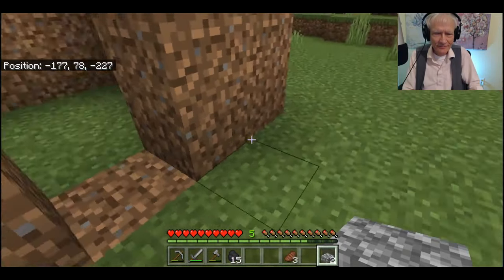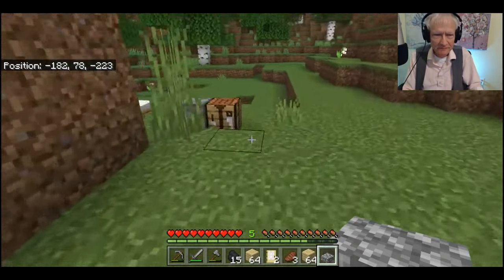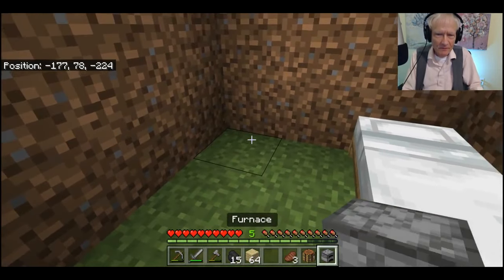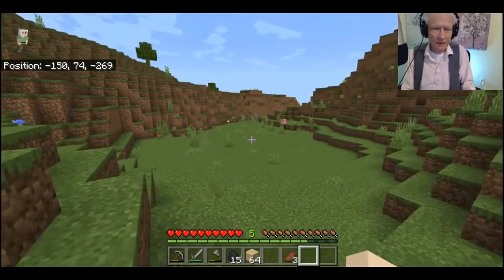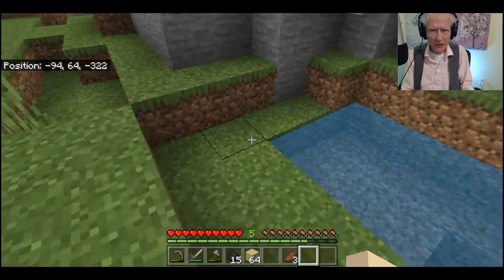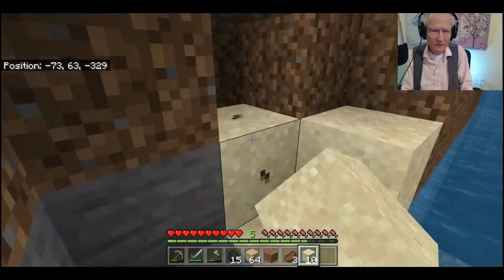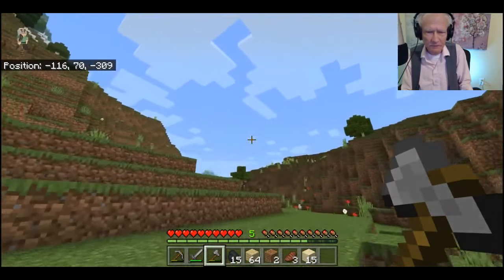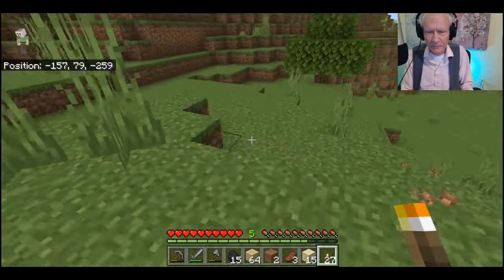Move Into My New Minecraft House! (chatty grandpa)